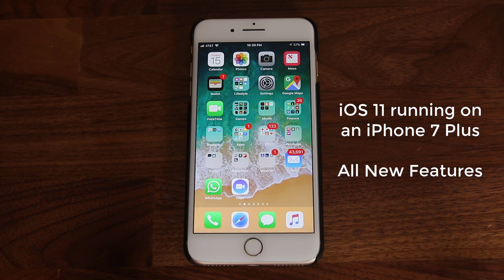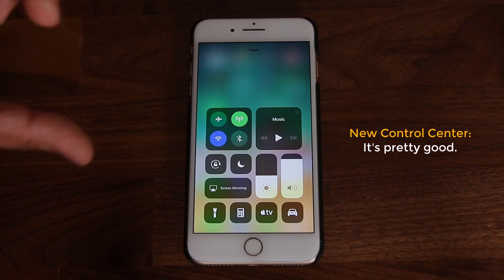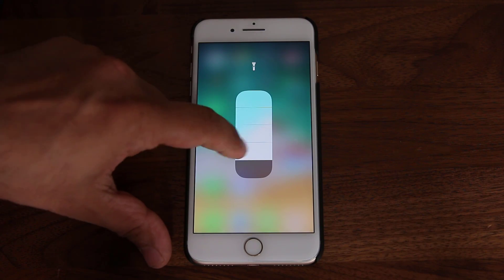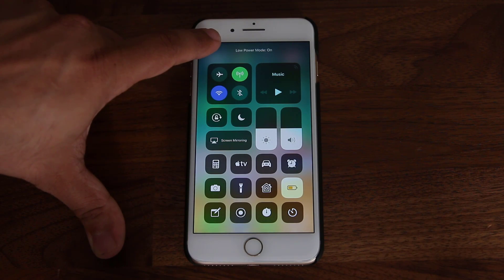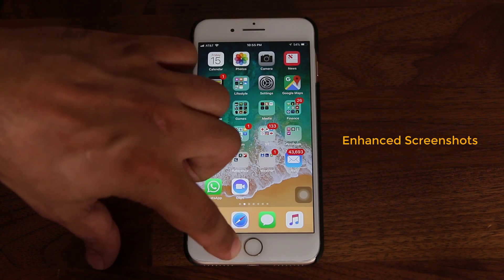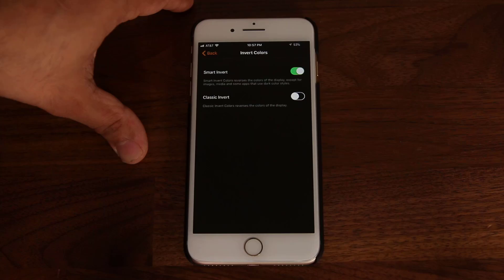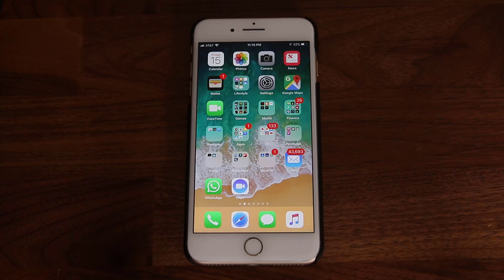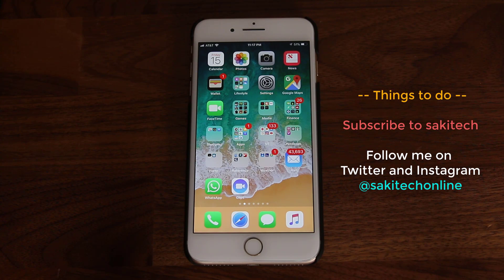iOS 11 running on iPhone 7 Plus - All New Amazing Features!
In this video, we will take a look at iOS 11 running on an iPhone 7 Plus. Let's dive in and talk about all the new and amazing features for the iOS 11 on iPhone 7.

(re-uploaded, fixed error in video)